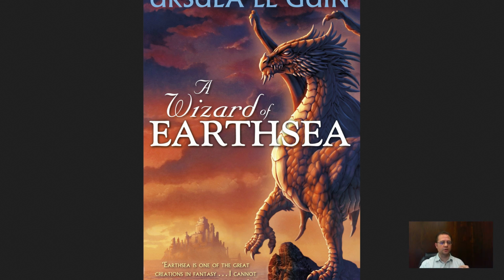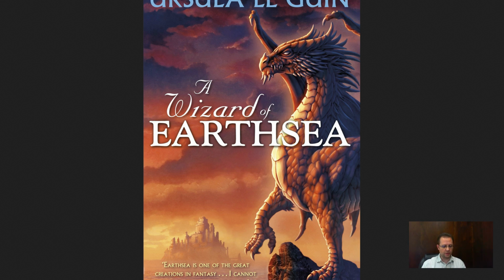A Wizard of Earthsea - A Classic in Fantasy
A brief description of a Wizard of Earthsea by Ursula K. Le Guin